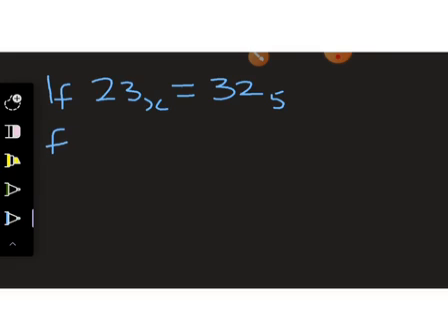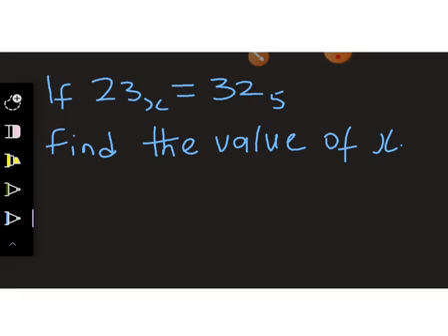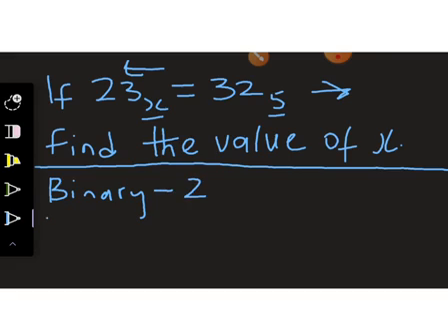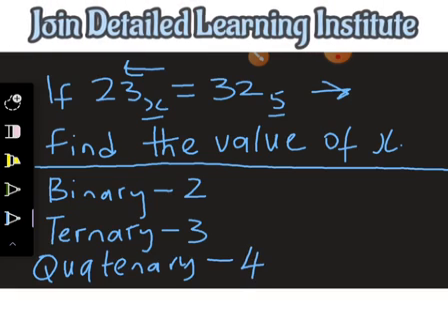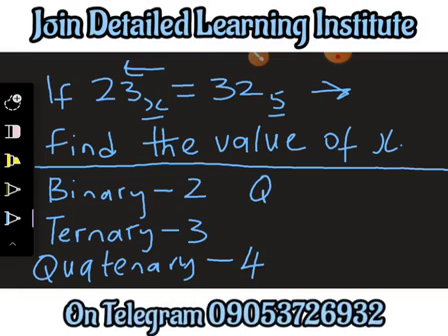NUMBER BASES SS1 MATHS/WAEC PAST QUESTION JUNE 2014 NO. 2 OBJECTIVE SOLUTION.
This video explains in detail how to solve any number base question that involves finding the unknown base.

I have also explained how to convert from other bases to decimal which is also known as base 10.

You can join our telegram group and ask your questions on any area of this video that is not well understood by you.

On our telegram group you will also get notified whenever I upload a new video on this channel for you to enjoy!!